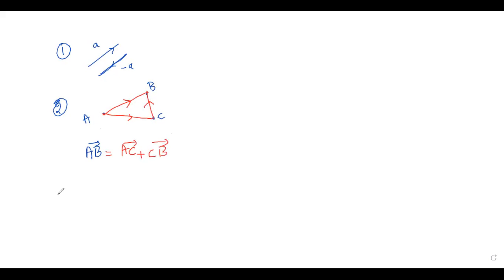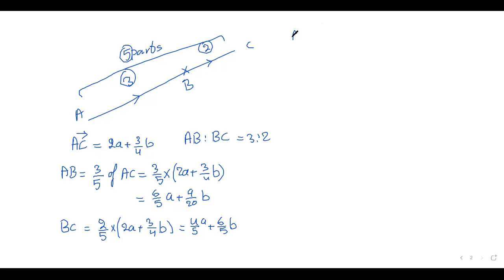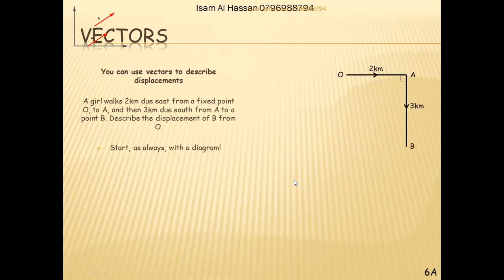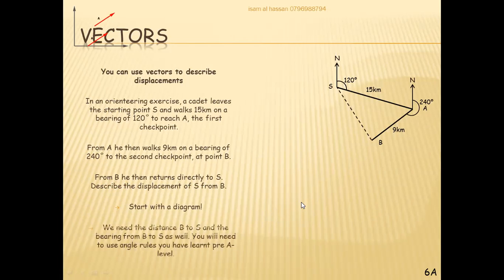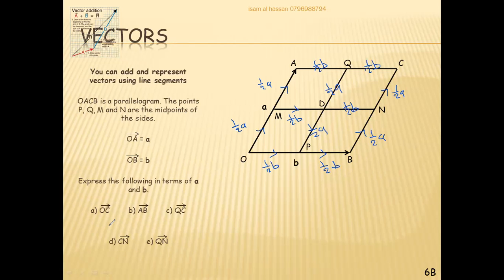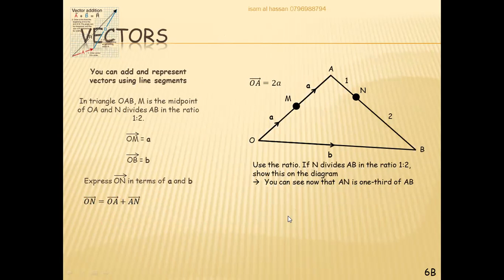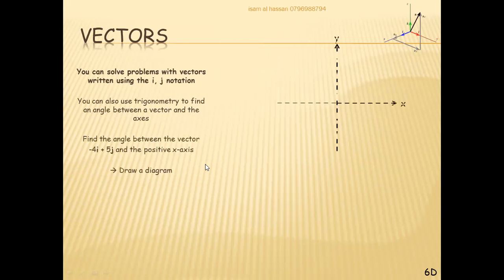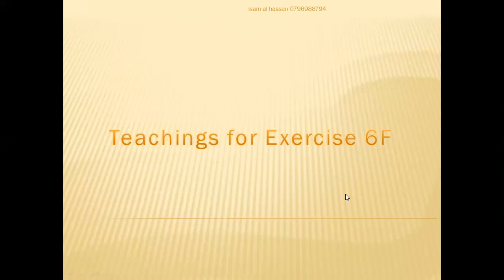M1 vectors session1 4thDec2020